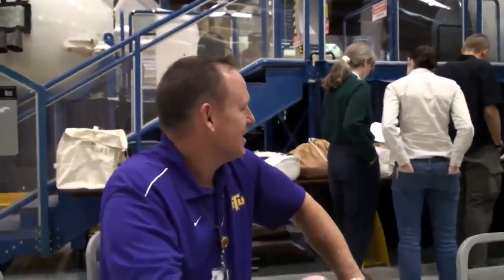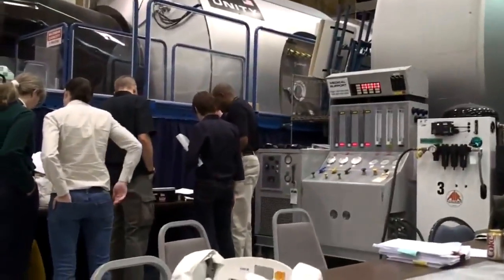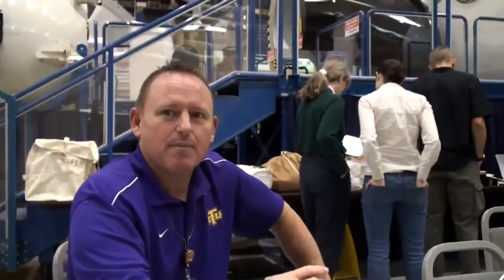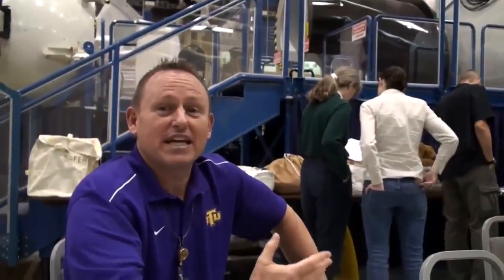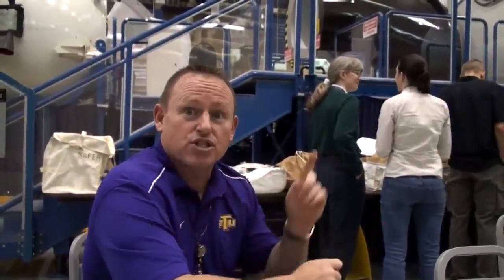STS 129 Prep & Post